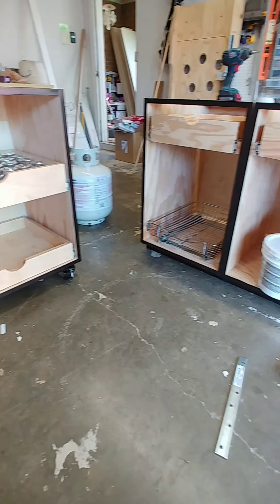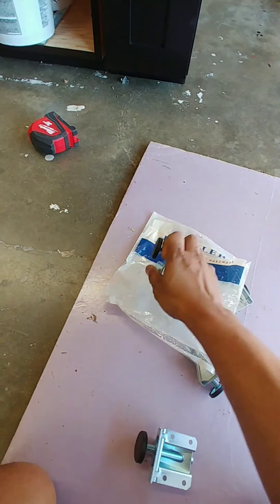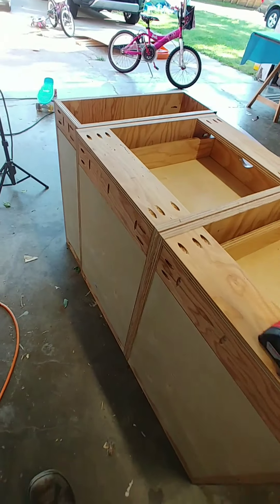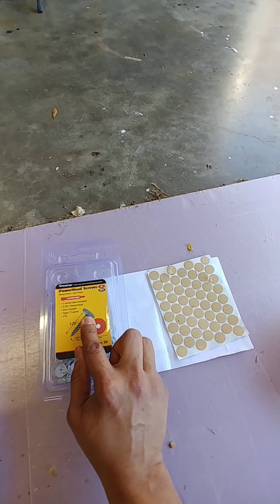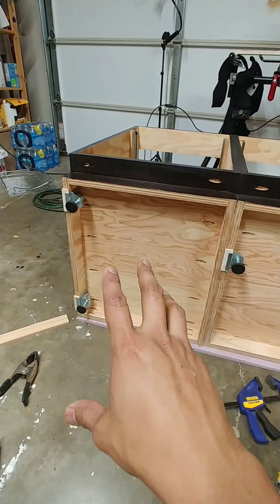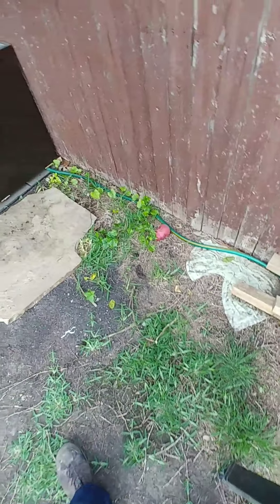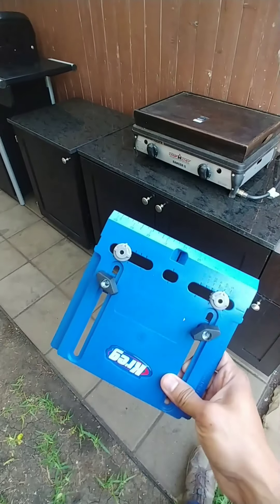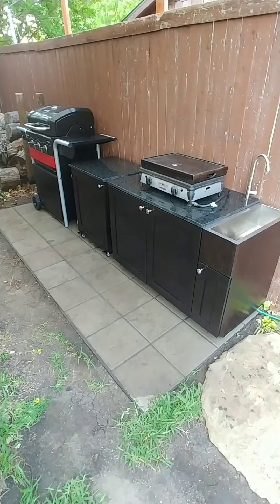Outdoor Kitchen/Part 20/Marine grade Douglas fir plywood based Outdoor kitchen - Finale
Outdoor Kitchen/Part 20/Finale : The assembly is complete and the cabinets are in their intended place ready for use. It is always a joy to see the design finally morph into reality, after all the effort and frustrations on the way. Then step back, adore your creation, and then of course move on to the next project in the long list of to-dos :) In this video I cover the final assembly with miscellaneous additions and adjustments.
Full video at the profile YouTube Link (^Search with same string^ if needed).